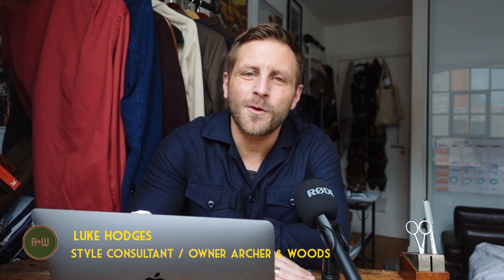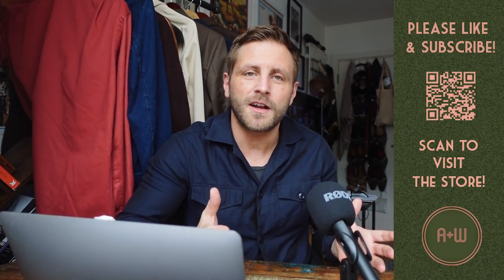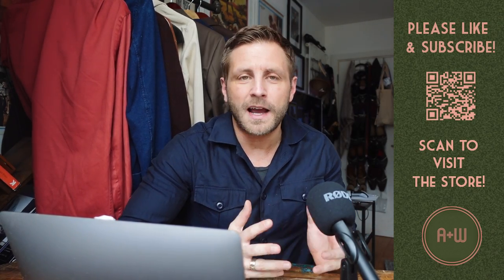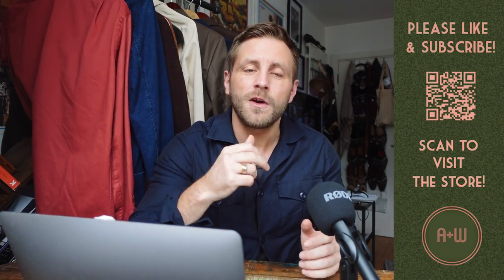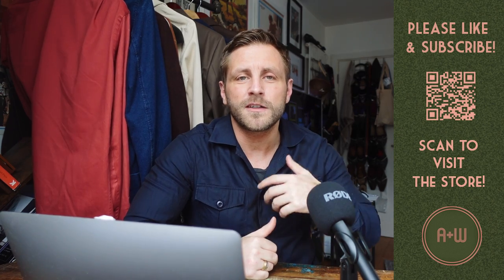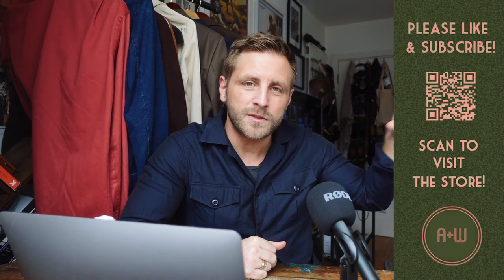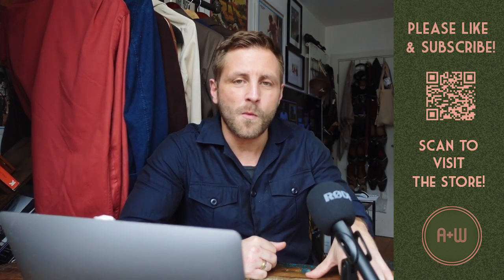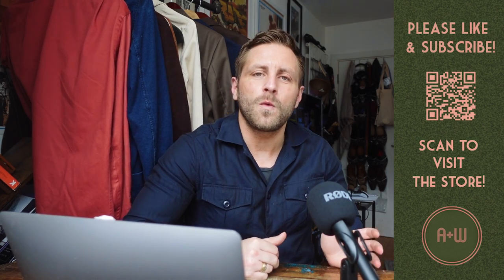Fits of the Week Ft. Ronald Reagan, High-waisted Trousers & Pini Parma!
Welcome to our weekly rendezvous into the world of men's fashion! Join me as I run through my curated fits of the week form around the web and socials.

From sharp tailored suits to casual streetwear, we've got it all covered. If you're interested in being featured be sure to tag @archerandwoods in on Insta